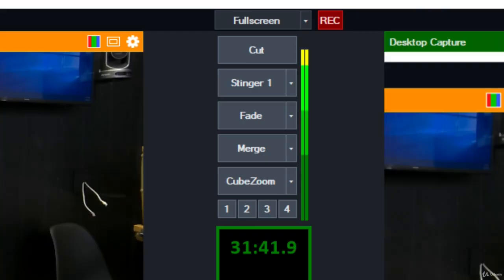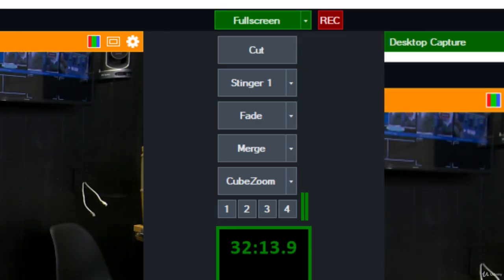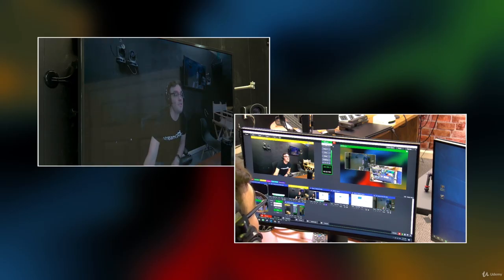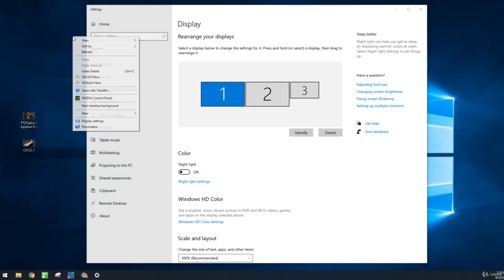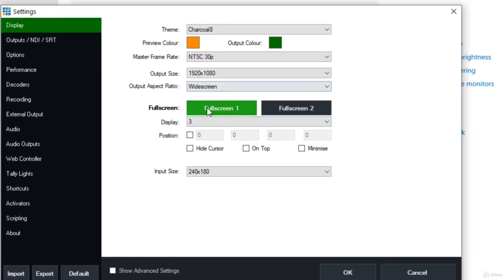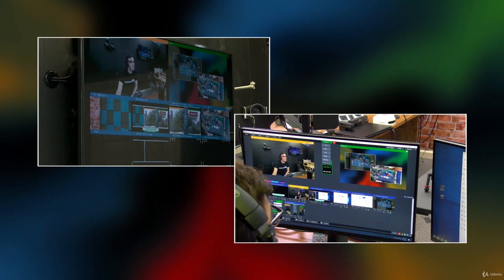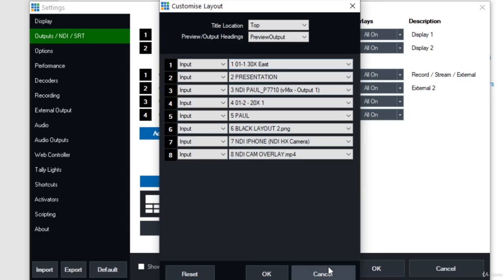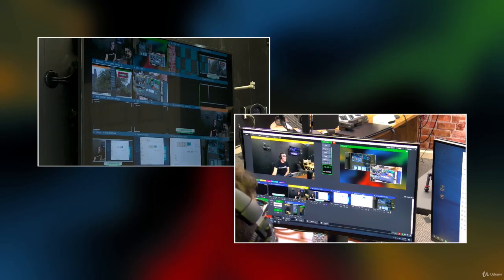2 Full Screen and Multiview Options